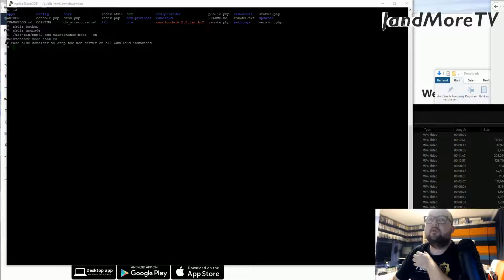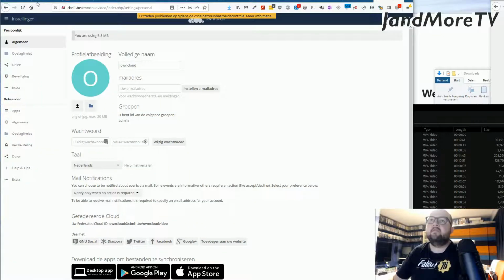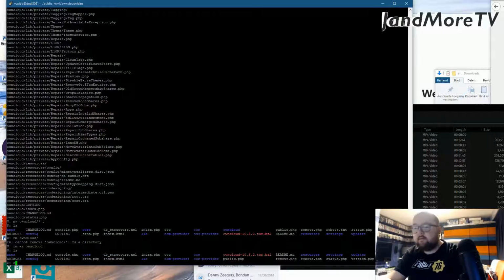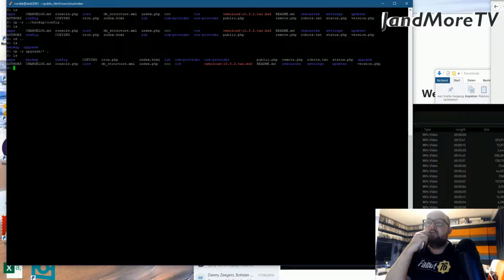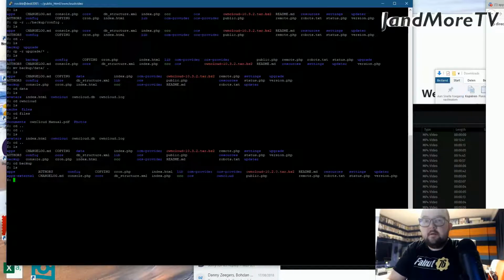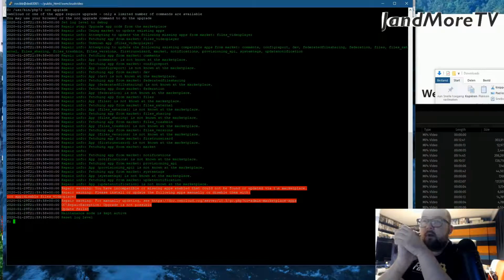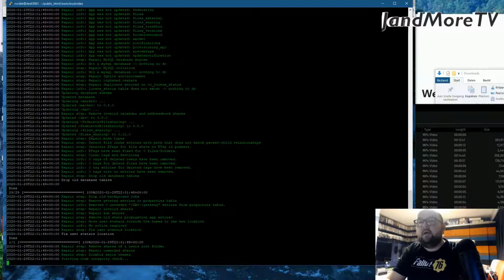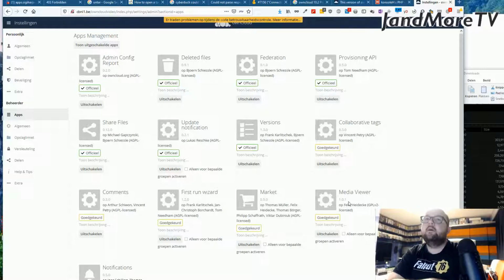How to upgrade Owncloud using the manual method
In this video, we will show you how to upgrade Owncloud to the latest version using the manual method, the method recommended by Owncloud.

We are also working on a script that will help you achieve the same result much faster.

# About Owncloud

Owncloud is an open source solution that'll help you create a private document cloud. Personally, I prefer Nextcloud. Wait, no. I'm lazy and prefer Microsoft OneDrive. But here we are.

# Setup

* Dusty old version of Owncloud
* Personal VPS with Debian 10
* Logitech Procam 922
* Blue Yeti

* Xsplit Broadcaster

* Camtasia 9